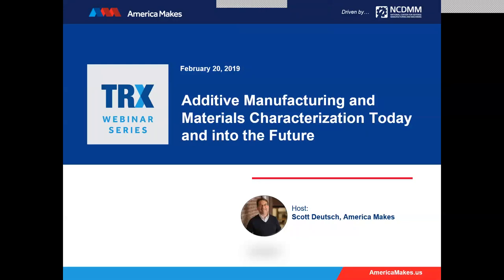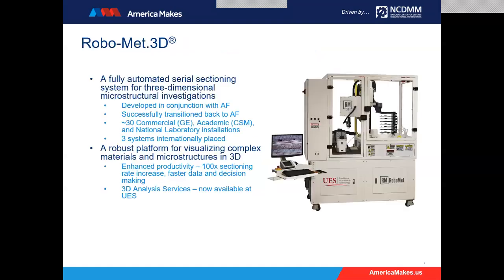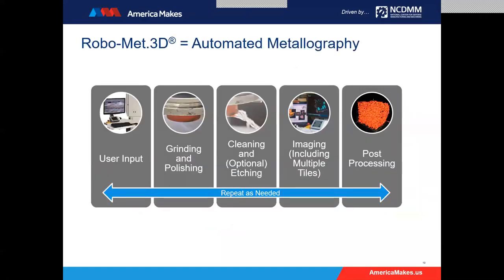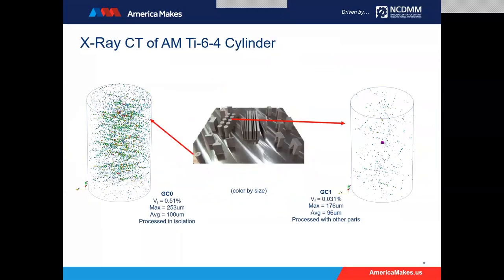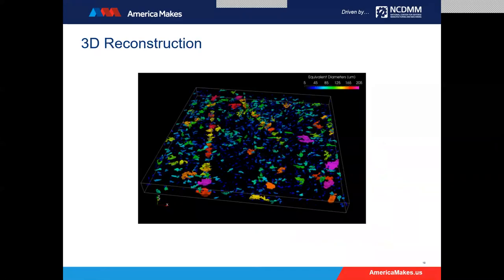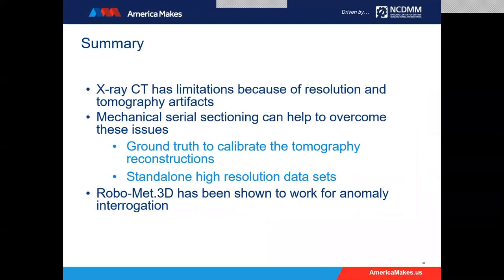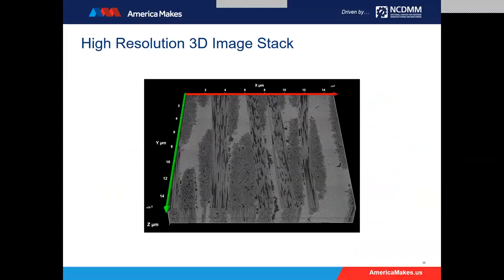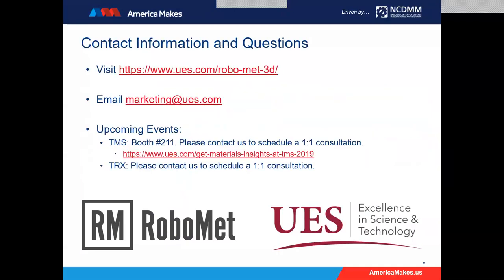TRX Webinar Additive Manufacturing and Materials Characterization Today and into the Future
The ability to obtain, analyze and apply meaningful insights from materials’ characterization within additive manufacturing can be overwhelming. This webinar will include a panel discussion with our technical experts to understand our organization’s journey from traditional materials’ R&D into additive manufacturing, and the wide array of options available for materials’ characterization today and in the future.